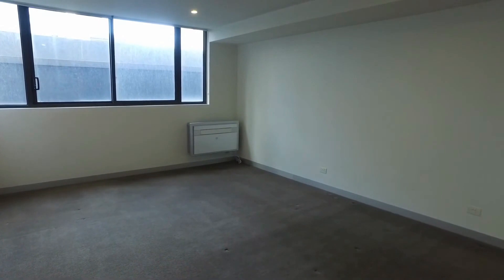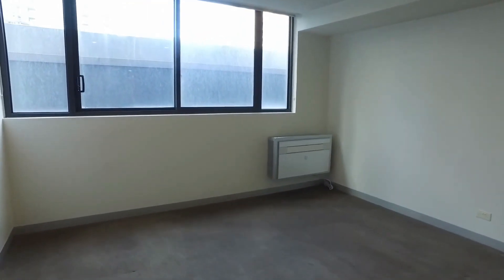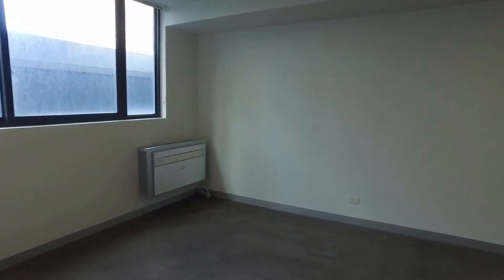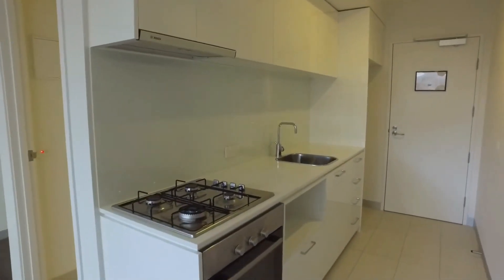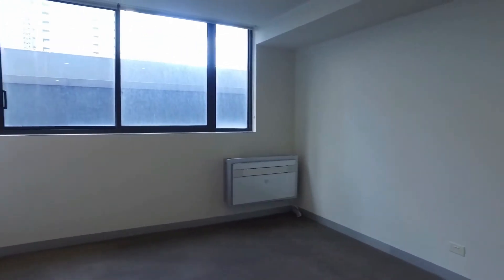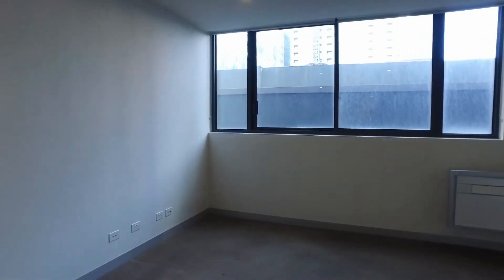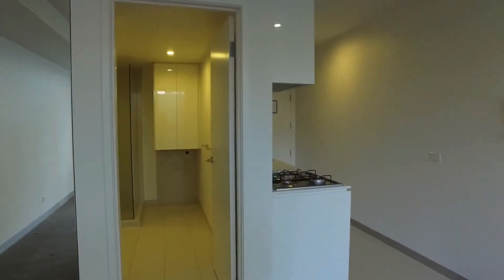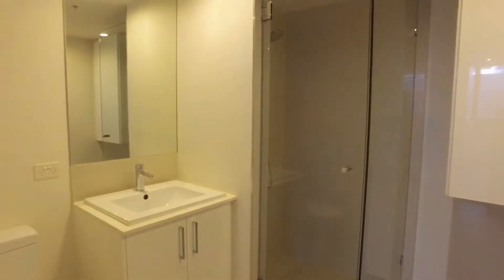Properties to Rent in Carlton: Studio by Property Management in Carlton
One of our PropertiesToRentInCarlton features a lovely studio apartment. This has a spacious living area that can fit a queen-sized bed and a couch. This apartment has large windows that let in plenty of natural light and has a heating/cooling system for year-round comfort. The well-appointed kitchen comes with a set of stainless steel appliances and plenty of storage. Another feature is the Euro laundry area inside the beautiful bathroom. See this property now!

12 Yarra St, South Yarra VIC 3141, Australia

for more information on Melbourne Real Estate and if you need property management in Carlton and property management in Melbourne. to see our available listings!

Think one of our wonderful apartments for rent in Carlton is right for you? and call our professional Carlton property managers today! Know someone who might be interested in our properties to rent in Carlton instead?

Experience the best Carlton property management with us at Melbourne Real Estate! or get to know more about Carlton property management